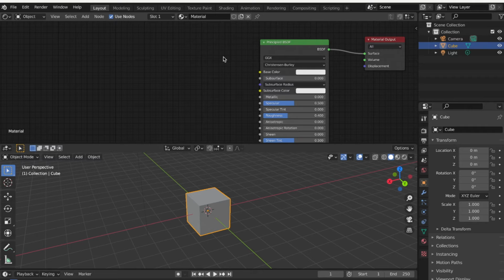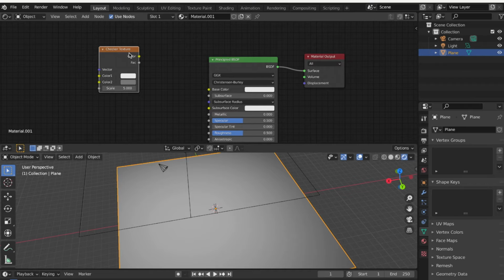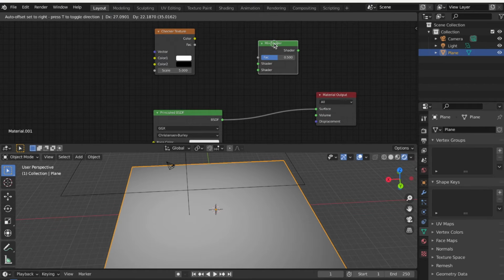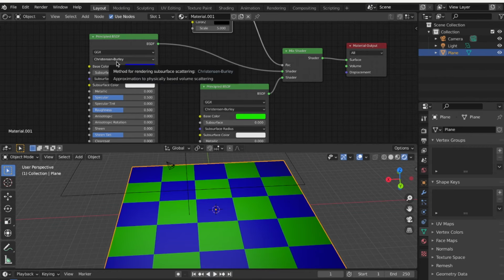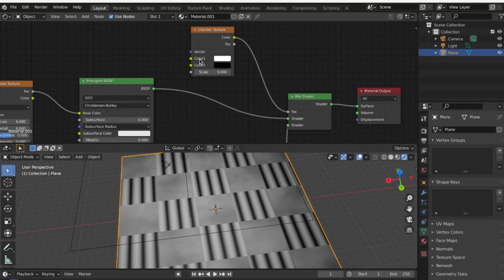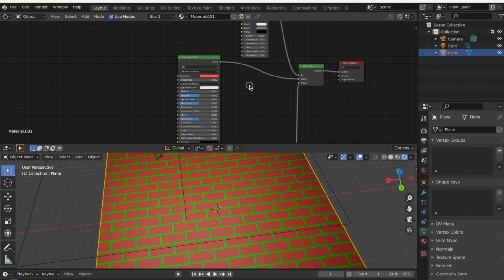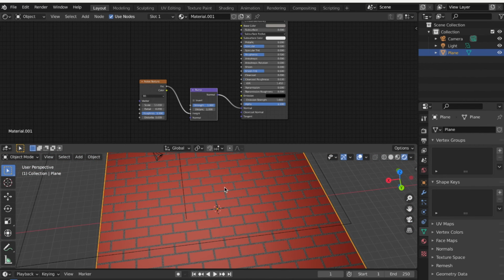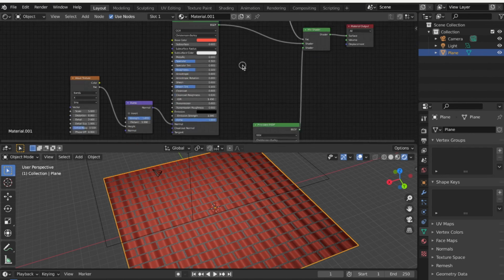Blender Beginners | Master Materials | Masking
Welcome to the Masquerade. Can do fun stuff too.